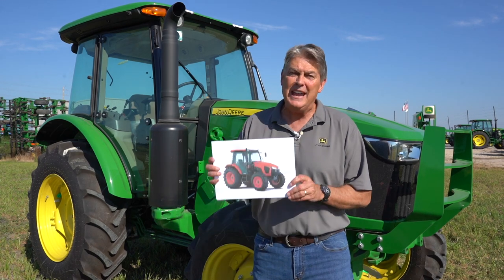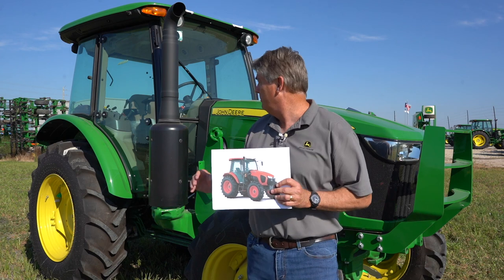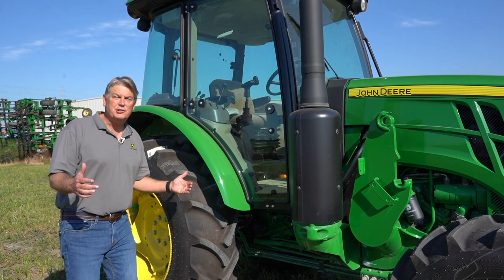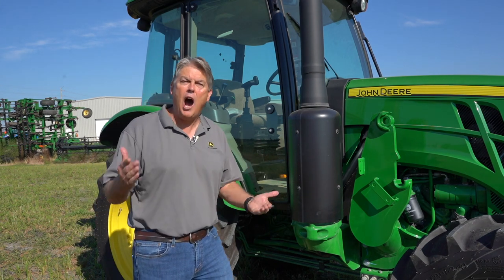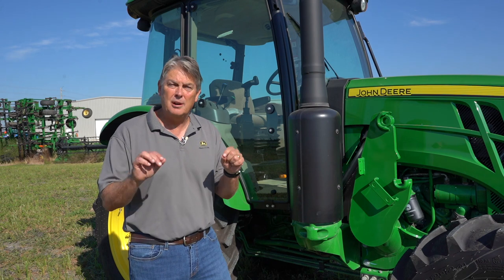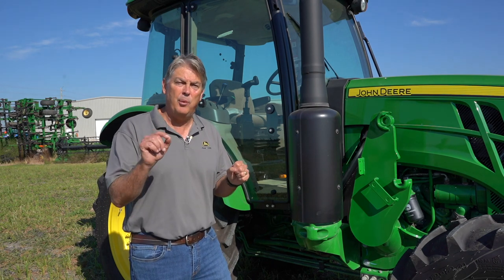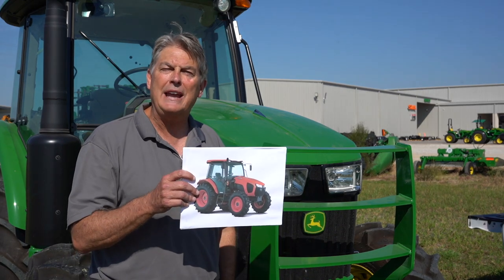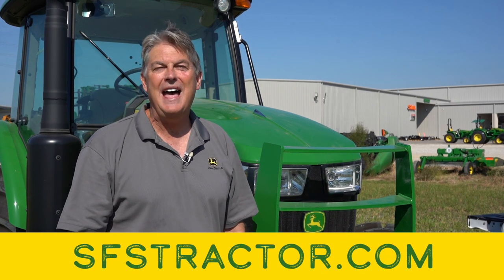John Deere 5100E vs. Kubota M5-111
If you’re a property owner looking for a mid-size tractor to get more demanding chores done, chances are you’ve come across two competitive options: the John Deere 5100E and the Kubota M5-111. Side-by-side, these two tractors look pretty similar, so what are the differentiating factors between the John Deere 5100E and the Kubota M5-111? Here’s what you need to know!